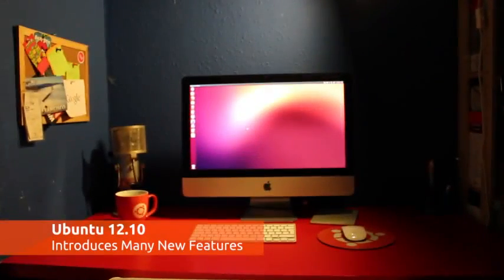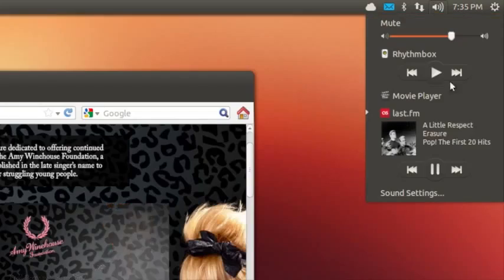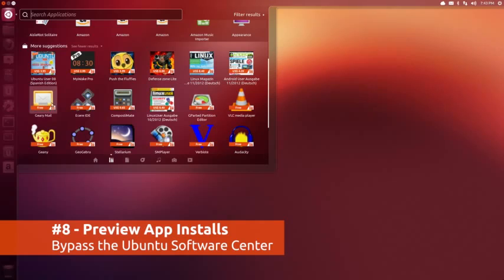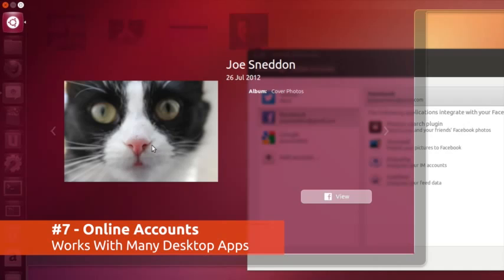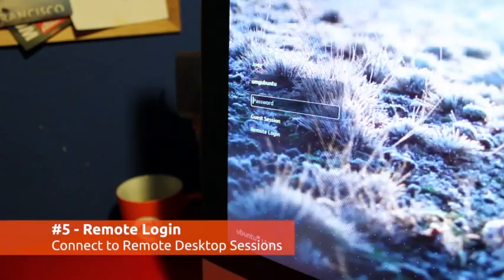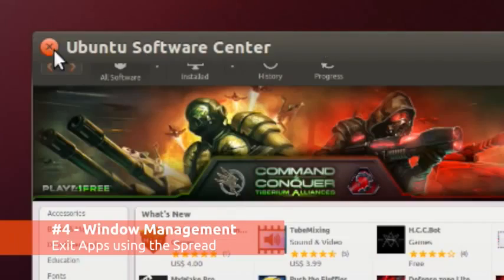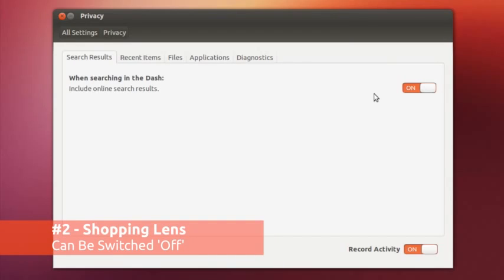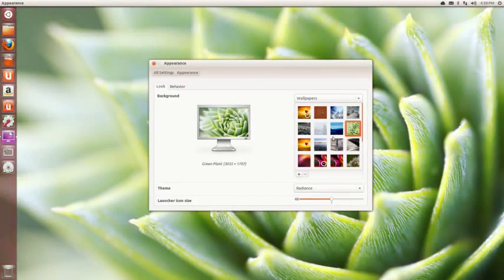Top 10 Features of Ubuntu 12.10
Ubuntu 12.10 is packed full of new stuff - but what are the best features to be looking out for?